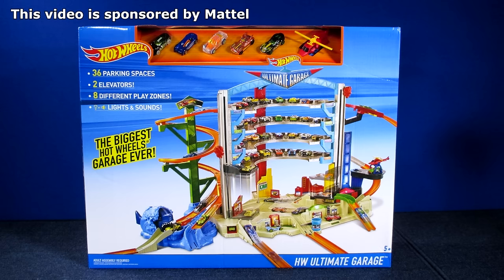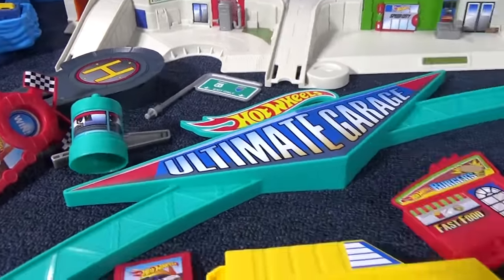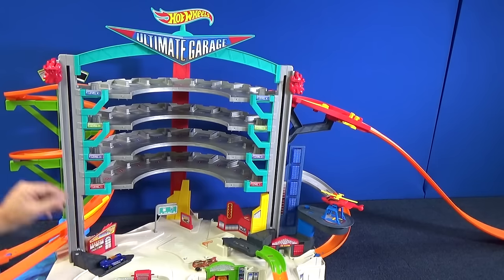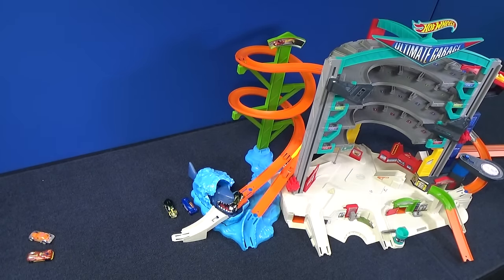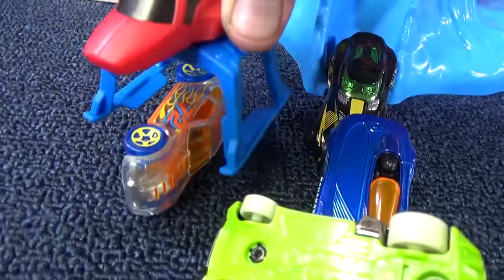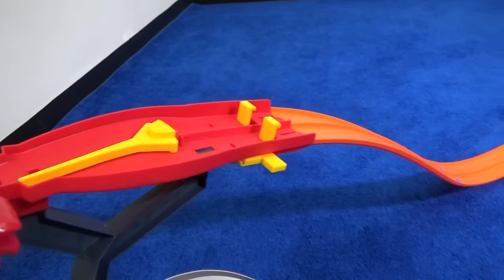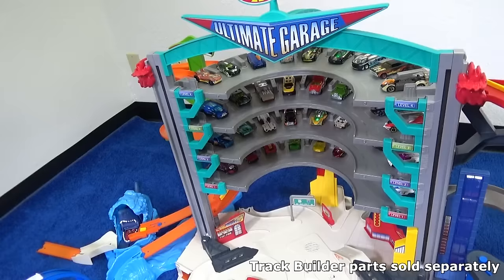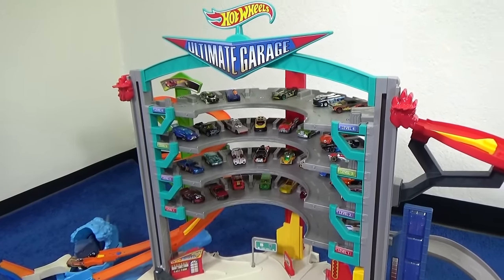Hot Wheels Ultimate Garage, The Ultimate Starter Set!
Products for review as well as financial compensation were provided to Race Grooves.